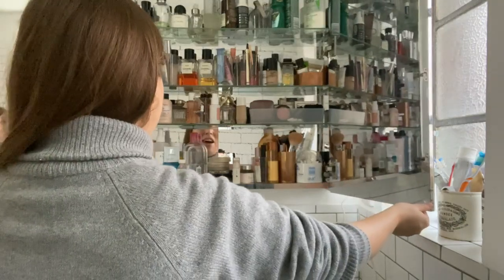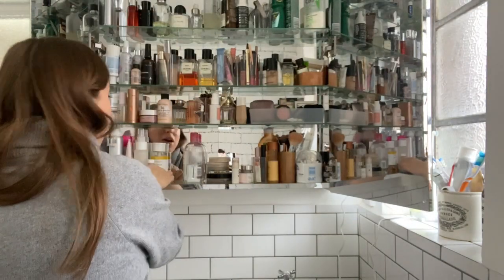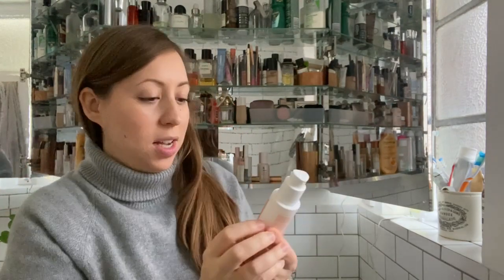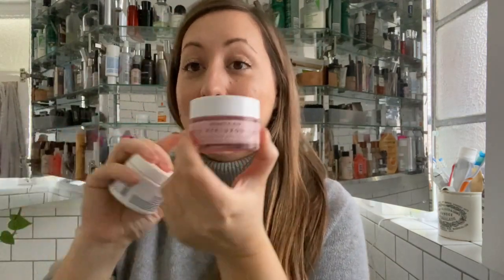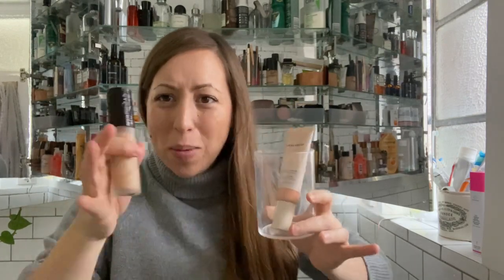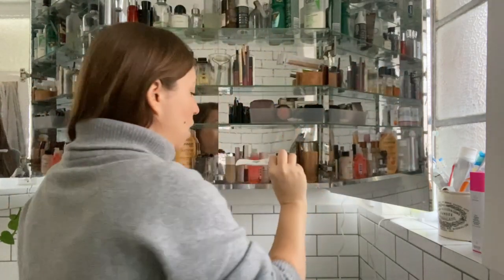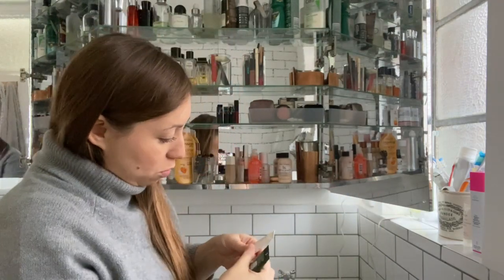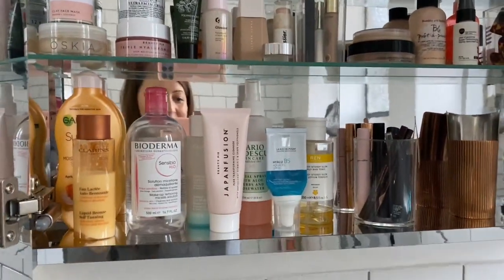Bathroom Cabinet Skincare and Beauty Clear Out and Reorganise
This is the one where I clear out my bathroom cabinet. It's a deep dive into my skincare and make up collection. It was oh so satisfying to give my cabinet a well needed clear out and reorganise. It's so much more enjoyable to use now and I even have list of skincare and make up to purchase that I know I actually need and will use.

Do let me know if there's a product I mention that you're not sure of the name of. There were just too many things to link everything in the description box but anything I said I would like you can find below.

Lizzie x